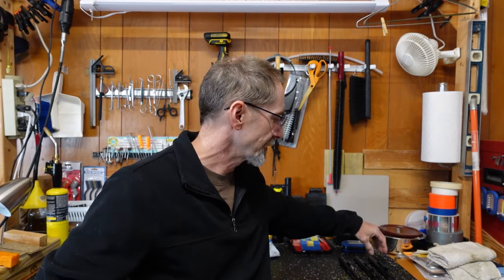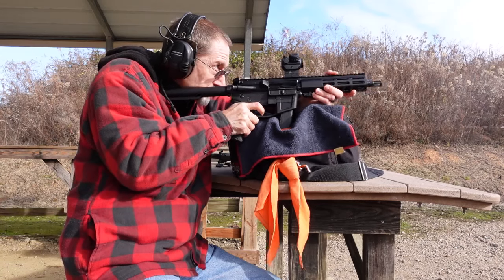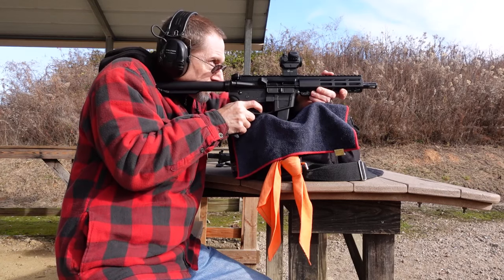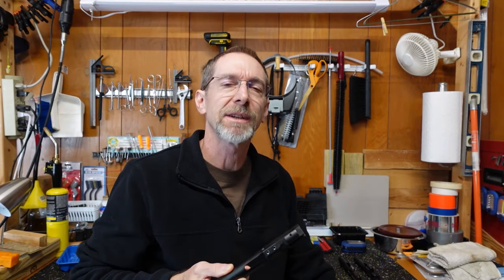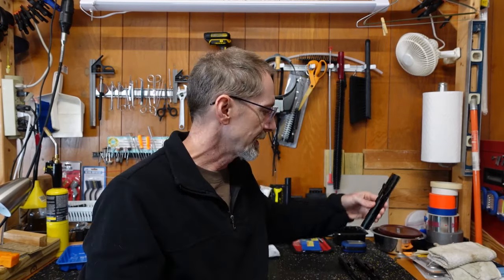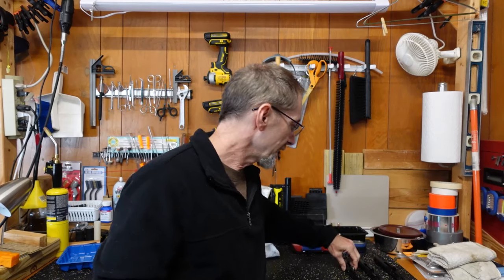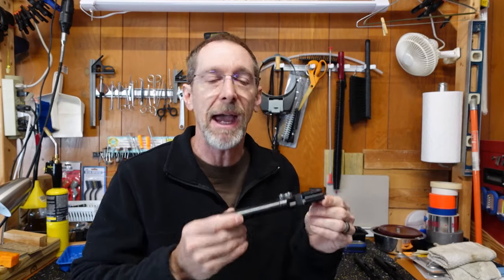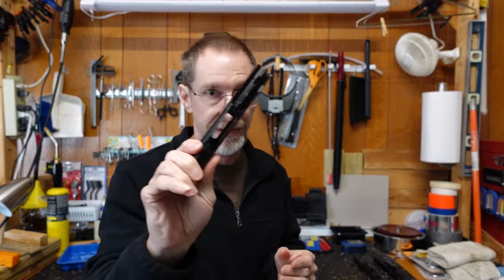9mm AR (AR9) Bolts Update! Mercury extractor, Taccom short stroke, FM-9 firing pin spring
Uxcell Compression Spring, 304 Stainless Steel, 5mm OD, 0.5mm Wire Size, 25mm Free Length, Silver Tone:

Updates regarding the Foxtrot Mike (FM-9), Taccom, and Mercury Precision, bolts.

More information including links can be found at Blowback9.com.

I wear ear plugs, or muffs, or both, in every shooting video.